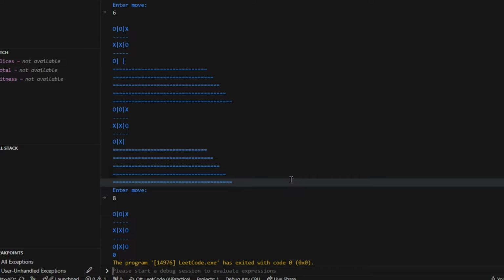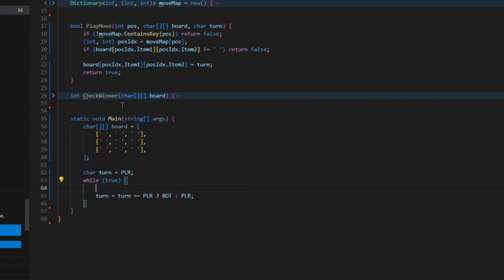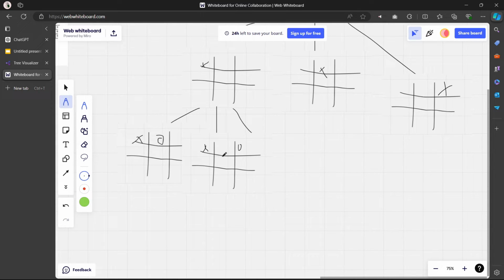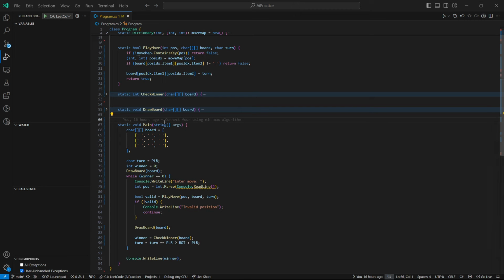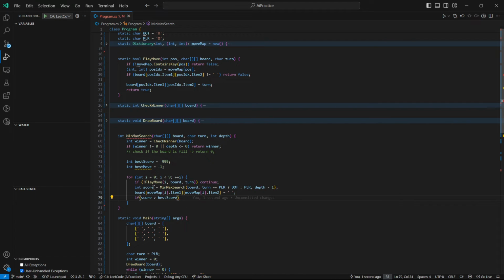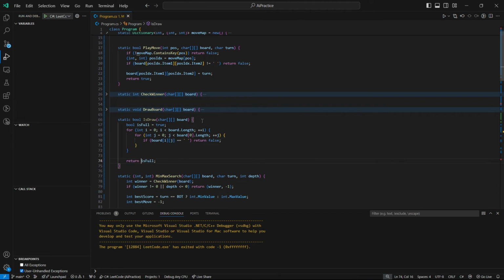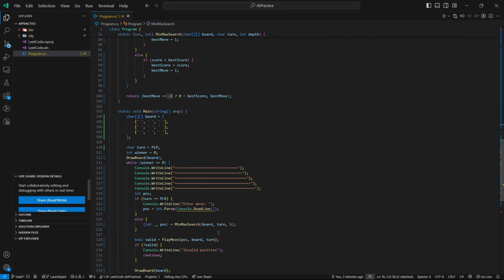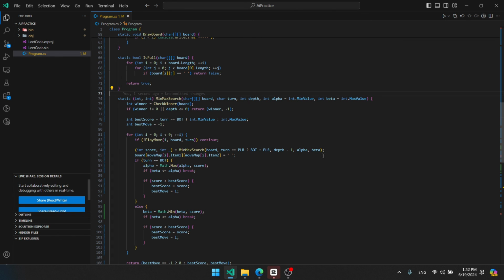The Ultimate Tic Tac Toe AI: MiniMax algorithm explained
unleashing the power of min-max: creating an undefeatable tic tac toe ai!

Learn how the Min Max algorithm can be used to create an unbeatable Tic Tac Toe AI in this detailed tutorial. Discover the power of strategic thinking and game theory as we delve into the complexities of implementing this algorithm to ensure victory every time. Tackle the challenge and dominate the game with a newfound understanding of Min Max!

The video takes you step by step from creating the Tic Tac Toe environment to explaining how the min max algorithm works and implementing it
And even optimizing the algorithm to its maximum potential

You need basic understand of any programming language, knowing some recursion and what is a tree would be good to follow along but it's not needed

I was using C# but you can use anything you want really

This video was made for people who want to get into ai field but feel overwhelmed due to the lack of hands on projects out there, or for people who want to know what min max algorithm is and how it works

Timeline:
0:00 - Intro
0:47 - The Environment [Optional]
8:12 - MinMax Theory
14:18 - Coding MinMax
28:08 - Alpha Beta Pruning (optimize)